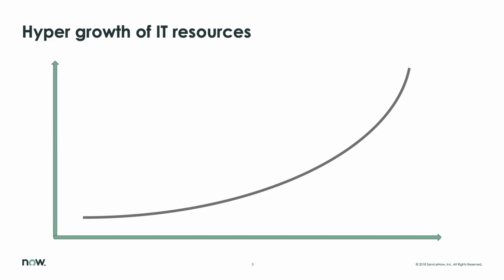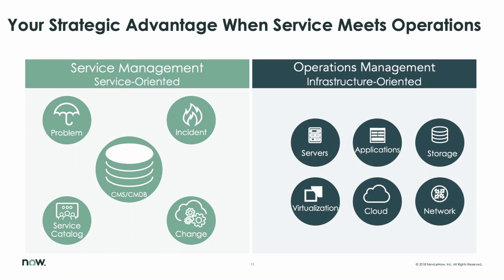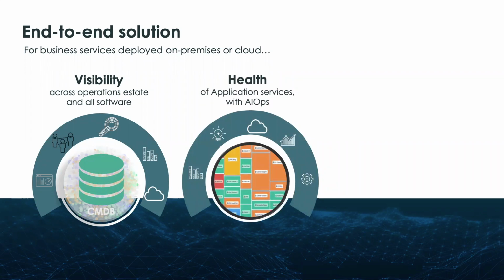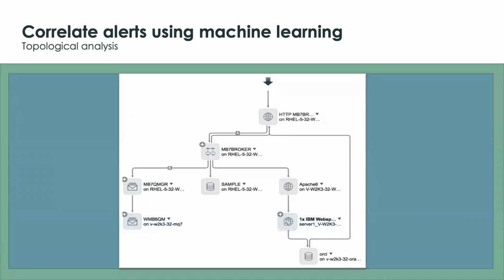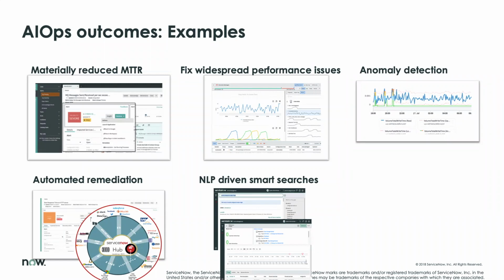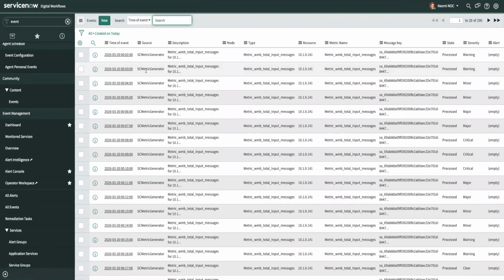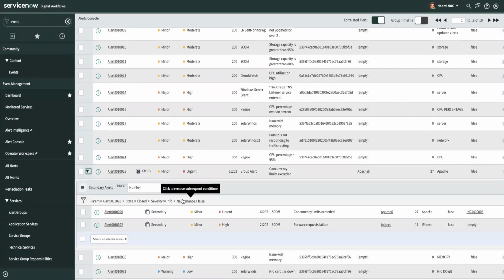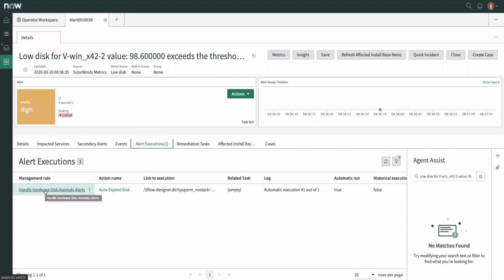Artificial Intelligence (AI) Operations in ServiceNow | Share The Wealth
Mike Desmond of GlideFast Consulting explains AI Operations in ServiceNow in this Share the Wealth session.

Deliver high-performing services with AIOps. Boost visibility across operations and improve risk management while reducing cost and vulnerabilities.